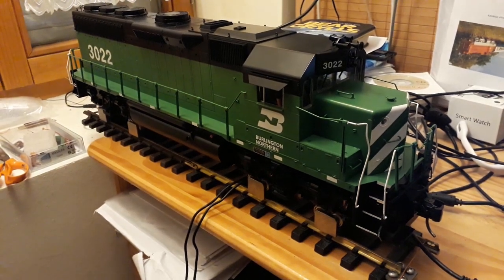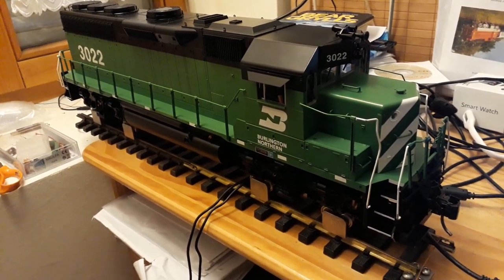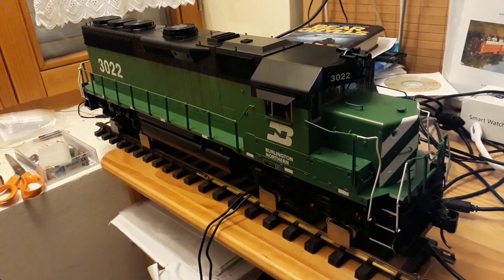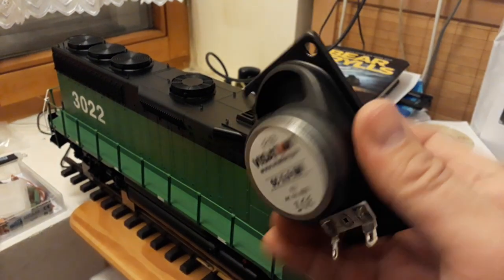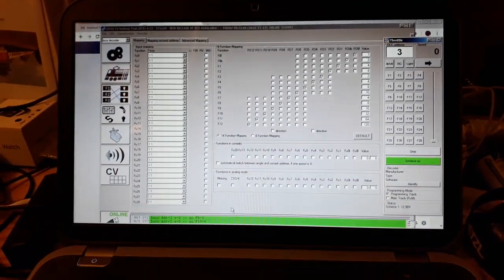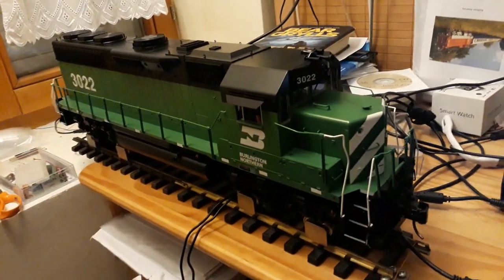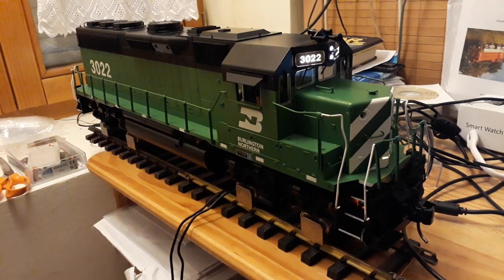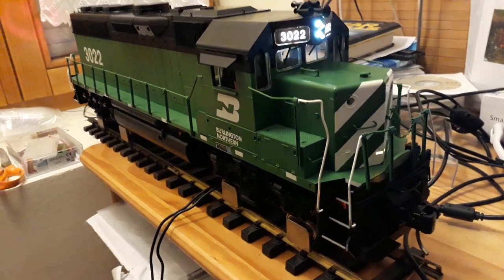Aristocraft GP40 with Zimo 16-645E3 sound and Visaton loudspeakers, driven from Zimo MXULFA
G scale mofel train with nice EMD sound.

I said Zimo SC 5.9 OM loudspeaker in the video but it is a VISATON SC 5.9 OM, naturally.

The other speaker is a Visaton FRS7. I had to modify the interior of the tank just slightly to make it fit.